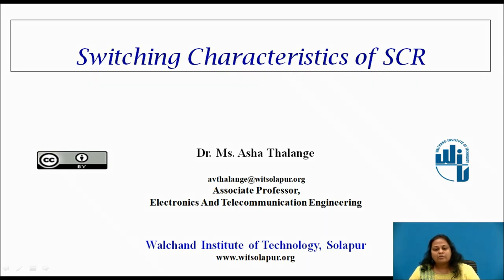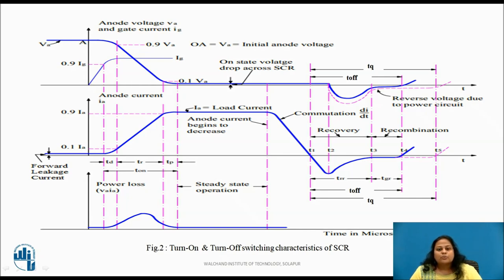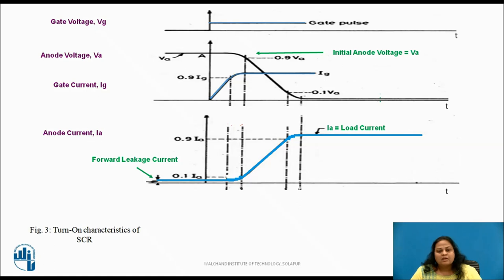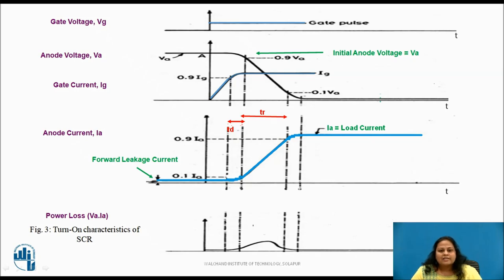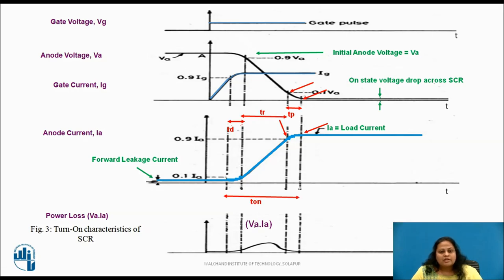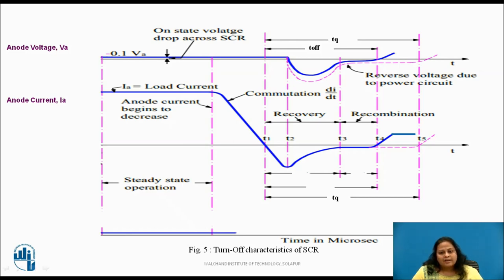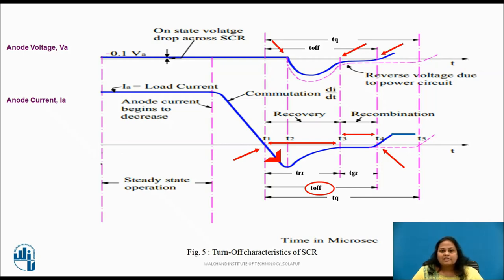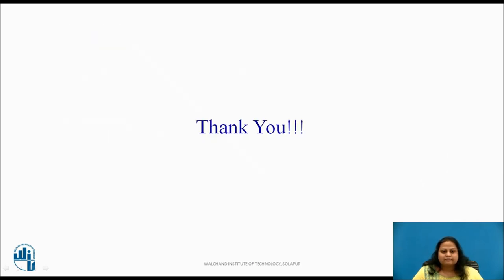Switching Characteristics of Silicon Controlled Rectifier (SCR)